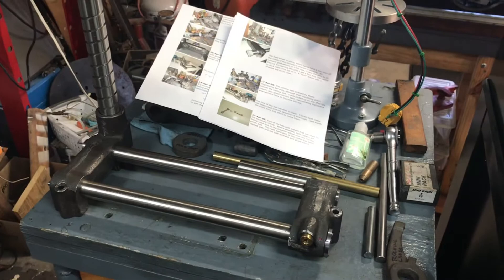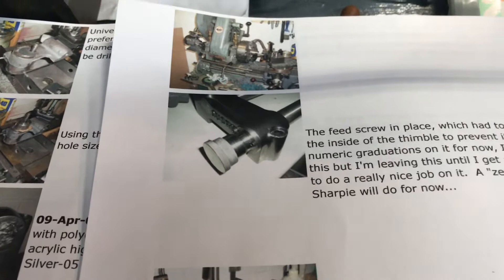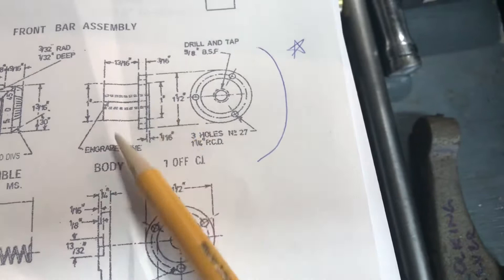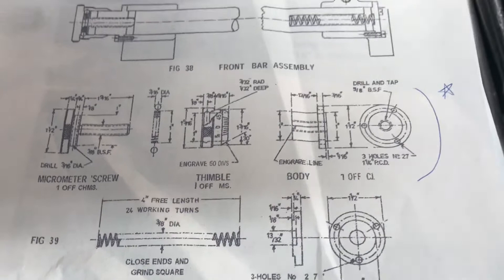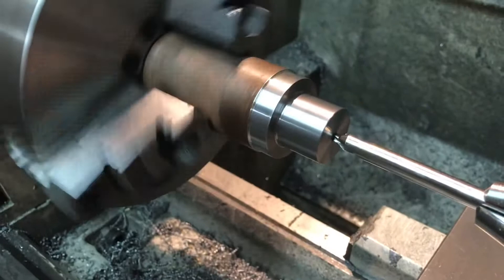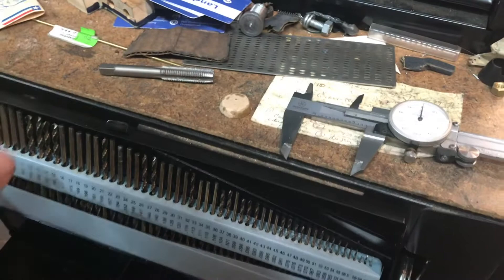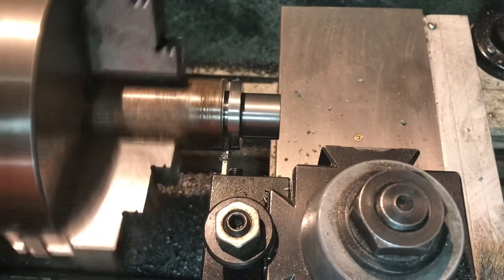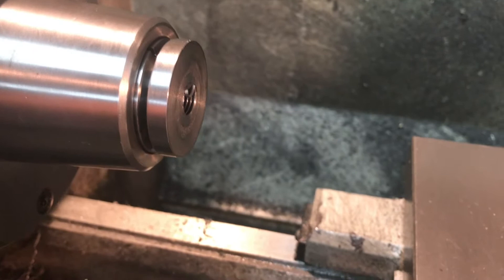Quorn Tool Grinder project. Micrometer body machining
Shows some work involved in this part and discussion of the assembly overall.